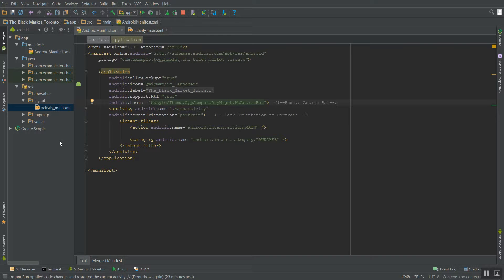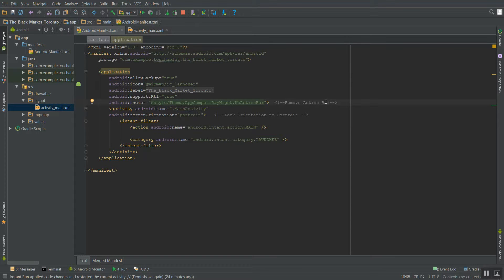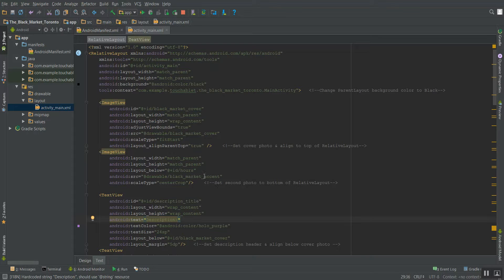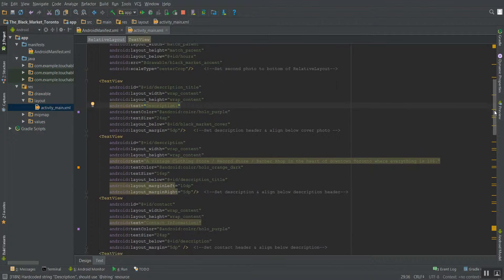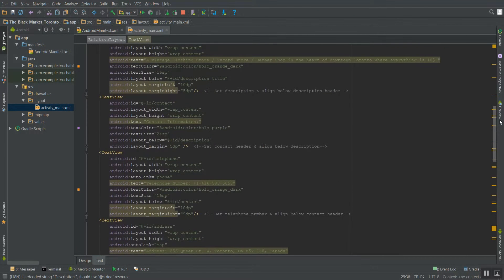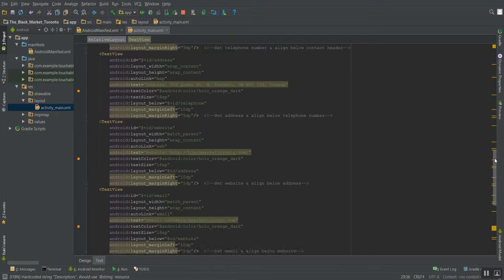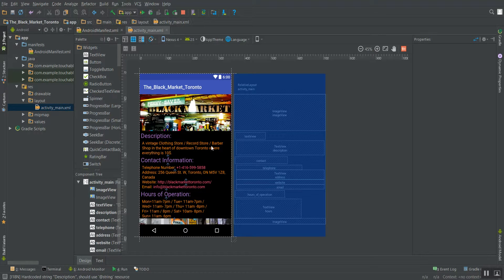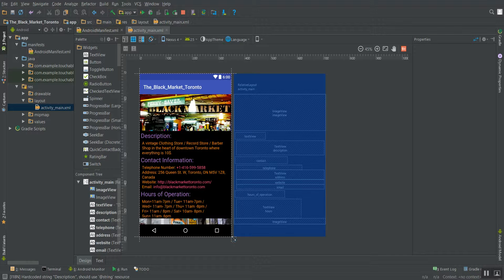Udacity Project One: Single Screen Application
My submission for the first Project of the Udacity Android Basics Nanodegree: The Single Screen Application.